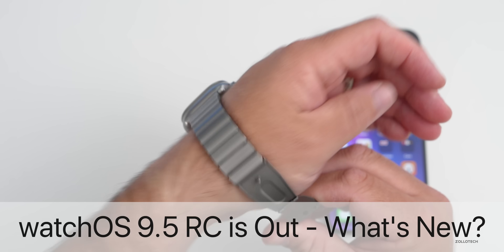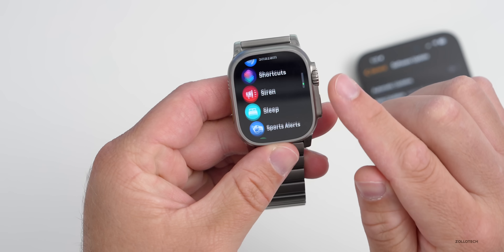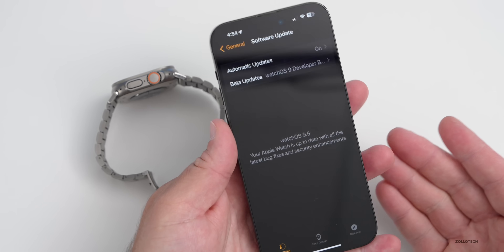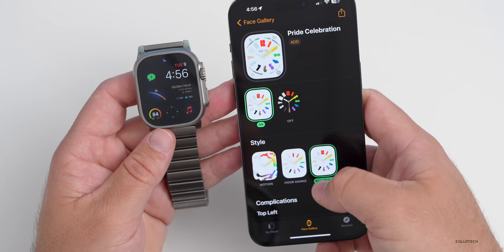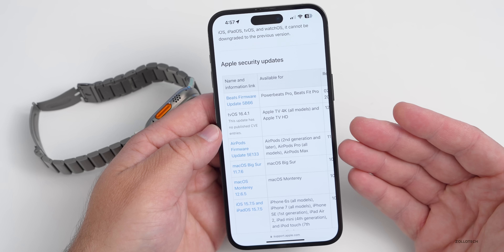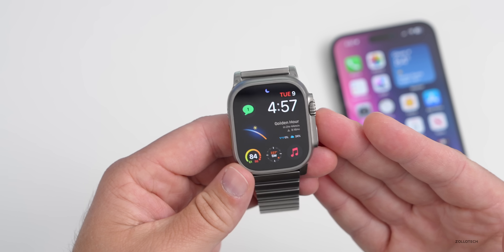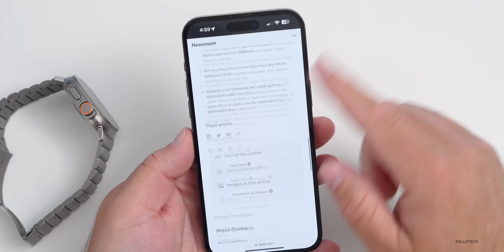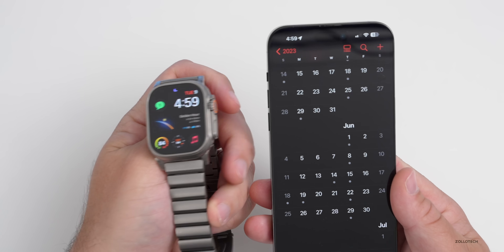watchOS 9.5 RC is Out! - What's New?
watchOS 9.5 RC released to developers and watchOS 9.5 Release Candidate to Public Beta testers. In this video we go over watchOS 9.5RC or GM new features, change and updates and cover battery life, performance and more of the latest beta of watchOS 9.5. We also expect watchOS 9.5, and iOS 16.5 to release in a week or so with iPadOS 16.5 and macOS 13.4 Ventura.

Apple also released iOS 16.5 RC, iPadOS 16.5 RC, tvOS 16.5 RC and HomePodOS 16.5 RC.  In this video we cover watchOS95 Features using Apple Watch Ultra, and iPhone 14 Pro Max.

*Chapters*
00:00 - Everything New
00:16 - Size
00:27 - Apple also released
00:41 - Build Number
01:06 - New Features, Changes and Updates
01:35 - If You’re on watchOS 9.5 Betas
02:49 - Bug Fixes
03:05 - Security Updates
03:17 - Release Notes
03:33 - watchOS 10
03:47 - Performance
03:58 - Battery
04:36 - watchOS 9.5 Public Release
05:14 - watchOS 9.6 Beta 1 and watchOS 10 Release
05:41 - Watch Face I am Using
06:12 - Conclusion